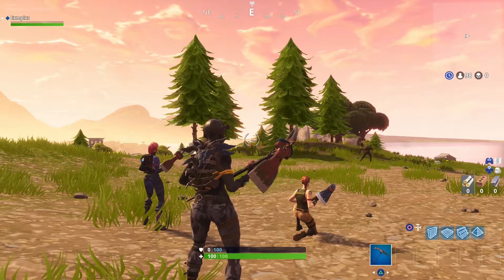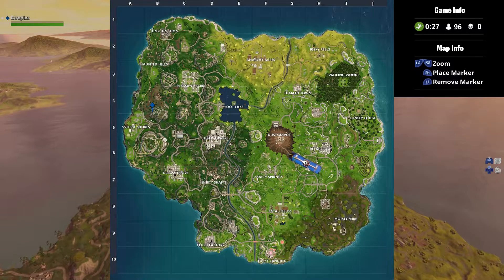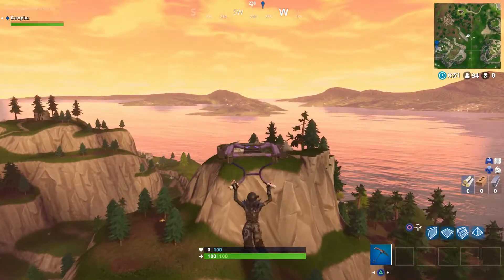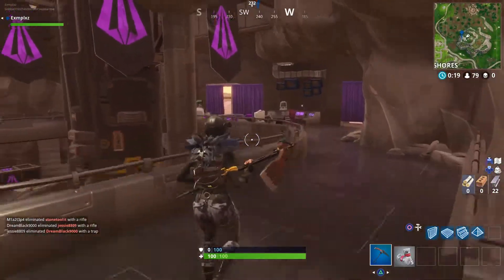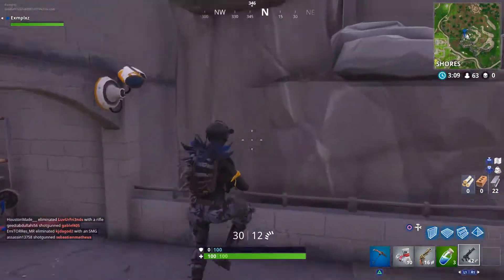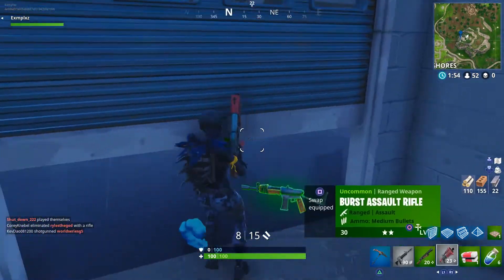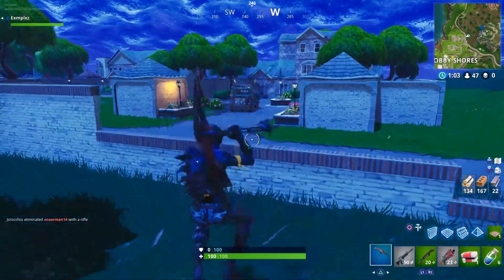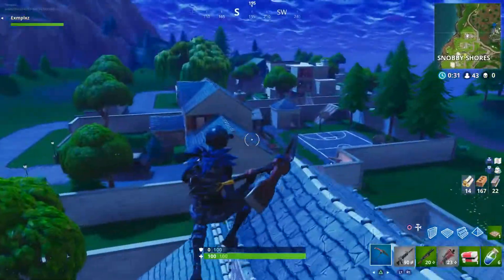*SECRET* UNDERGROUND BUNKER NEXT TO TILTED TOWERS!!! (Fortnite Battle Royale)